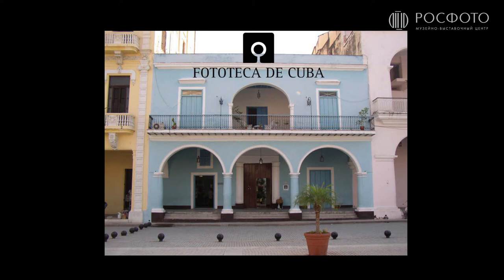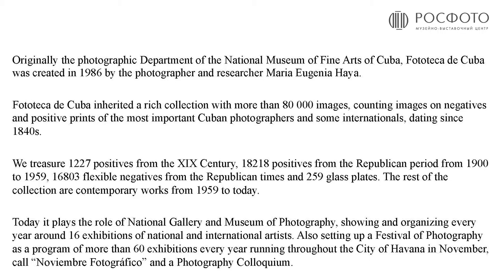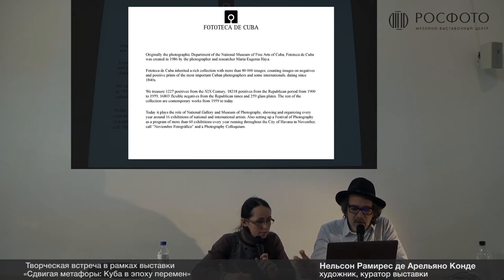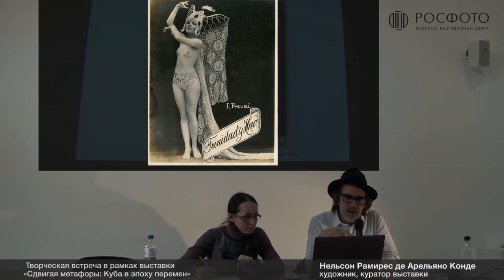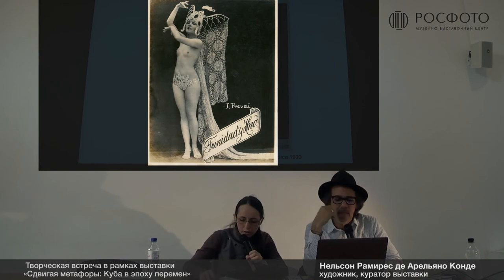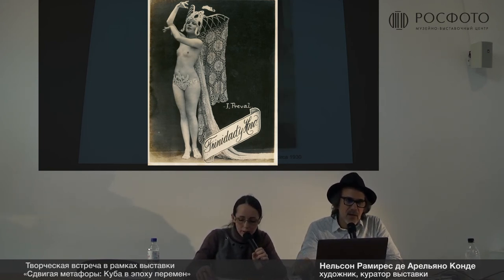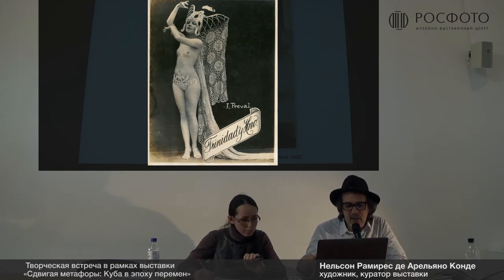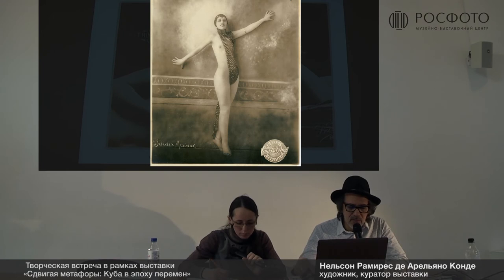Лекция Нельсона Рамиреса де Арельяно Конде: Формируя коллекцию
Lecture by Nelson Ramirez de Arellano Conde: Shaping the Collection

Публичная программа «Сдвигая метафоры: Куба в эпоху перемен».

Формируя коллекцию: опыт Национального центра фотографии Fototeca de Cuba (Гавана) в сохранении культурного наследия».

Нельсон Рамирес де Арельяно Конде  — художник, куратор и директор Национального музея и галереи фотографии Fototeca de Cuba. Основатель и организатор гаванского месяца фотографии «Фотографический ноябрь». Участник художественного дуэта «Людмила и Нельсон», представлявшего Кубу на 53-й Венецианской биеннале.